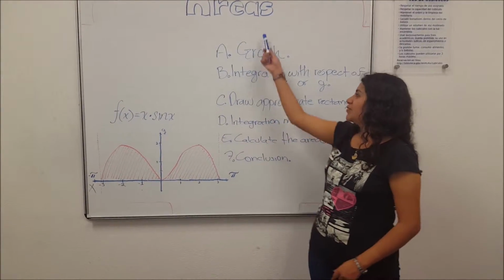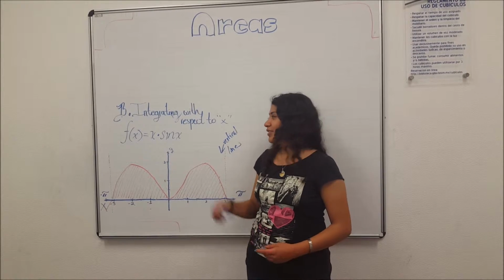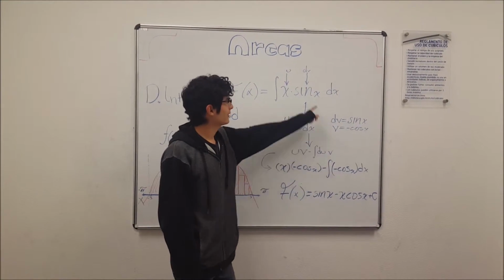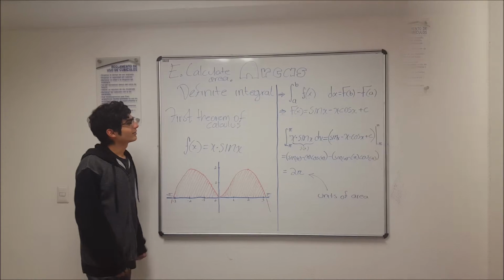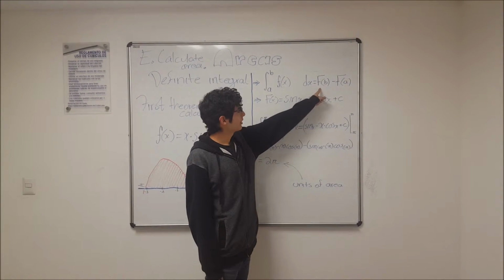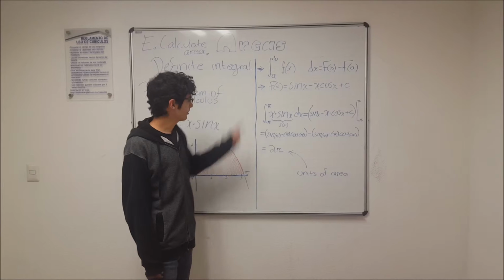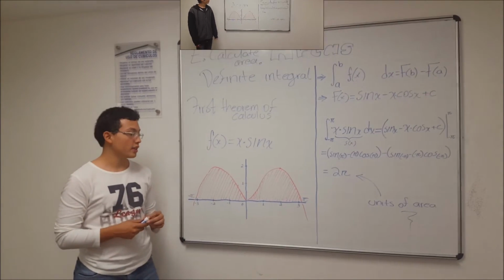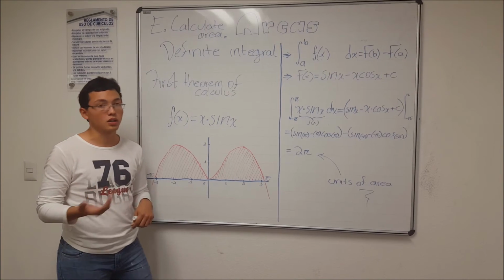Math project VI 2